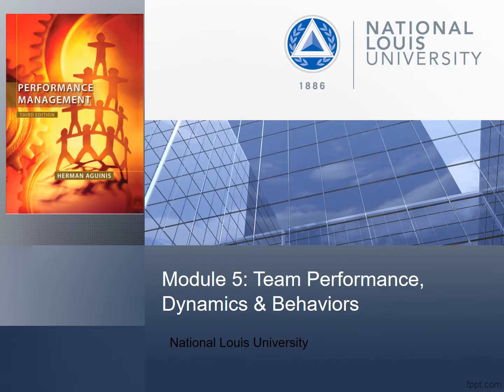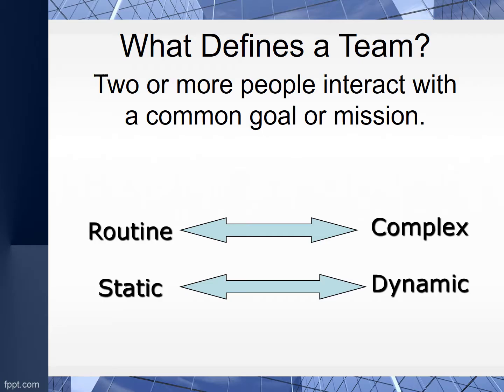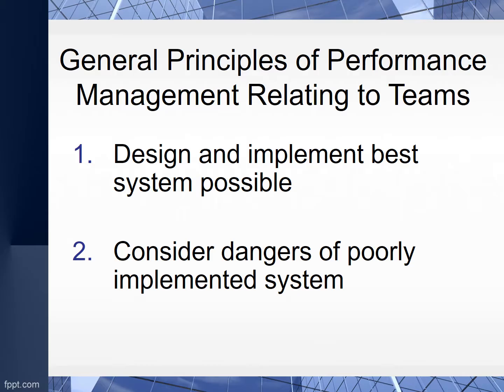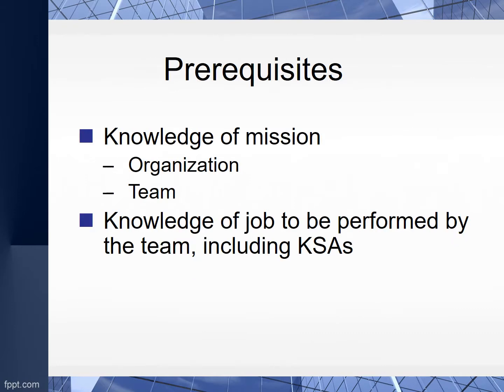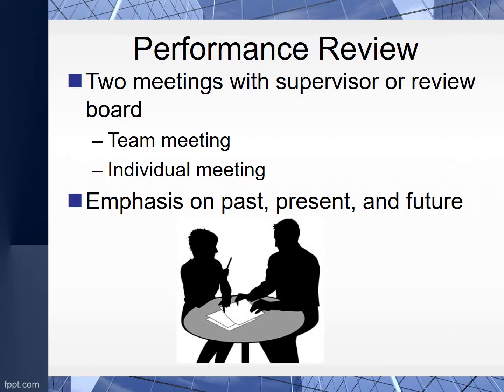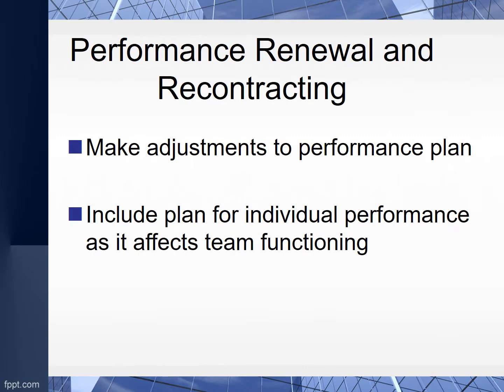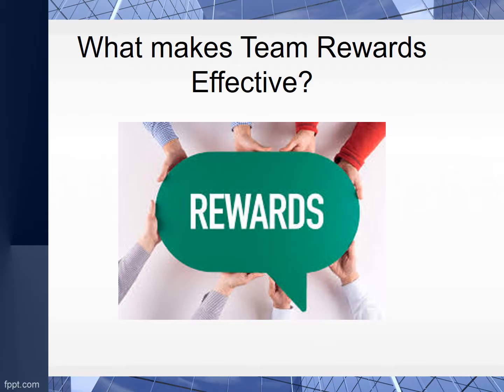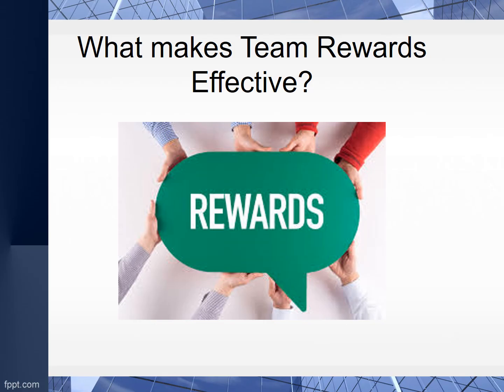HRM 520 Module 5 Team Performance, Dynamics & Behaviors